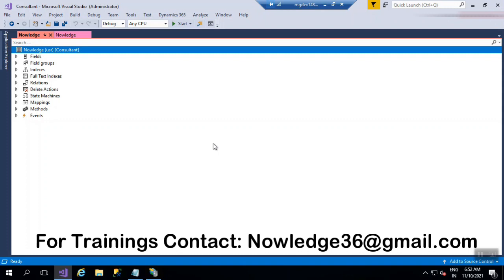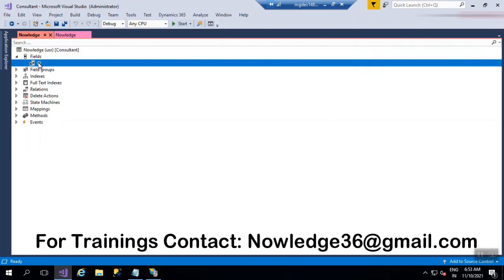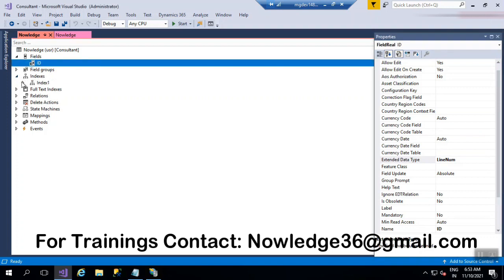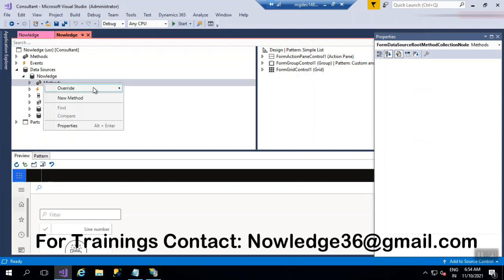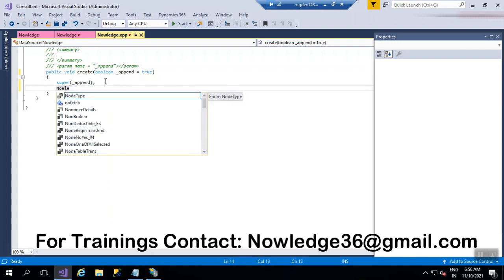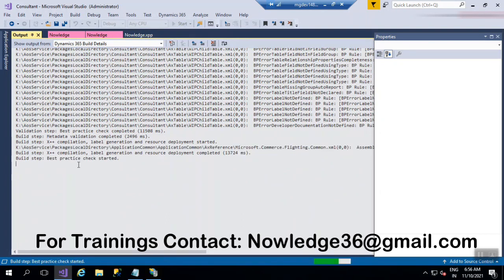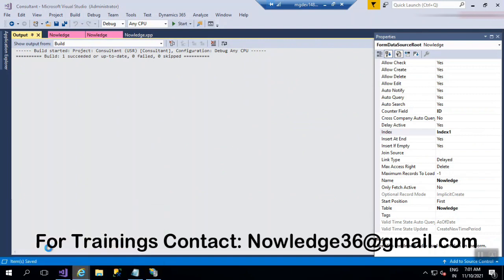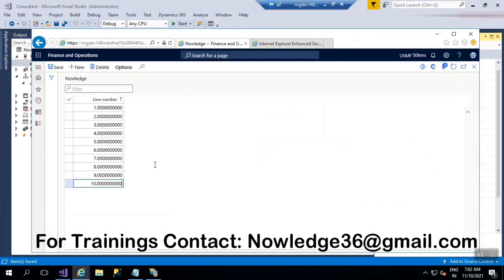Auto Increment Field on Form | Microsoft Dynamics 365 ERP | Trainings | Tutorials | Nowledge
In this video you will able to see how to add an auto increment field on form.